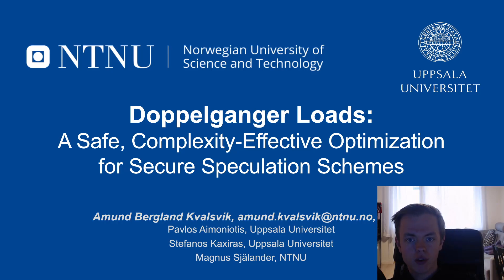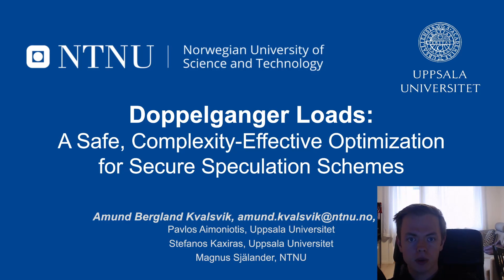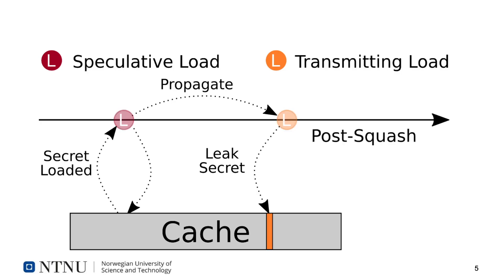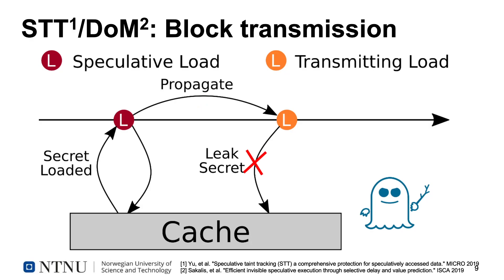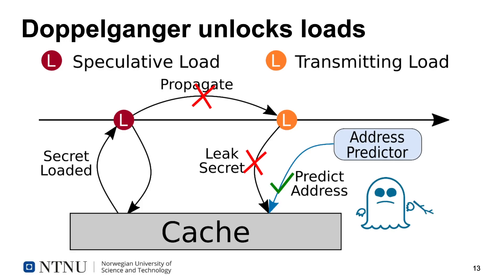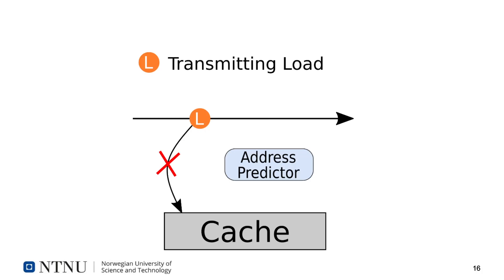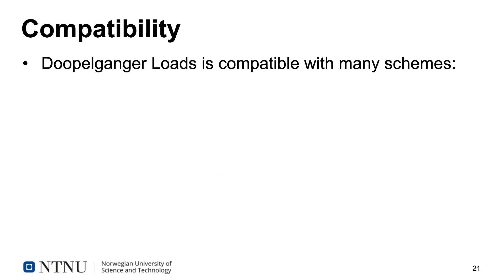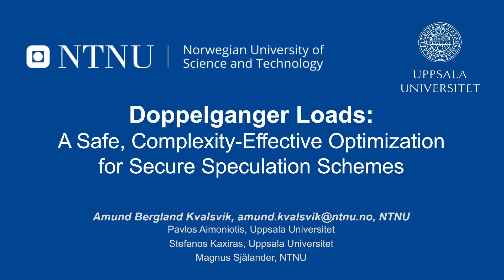ISCA'23 Doppelganger Loads lightning talk